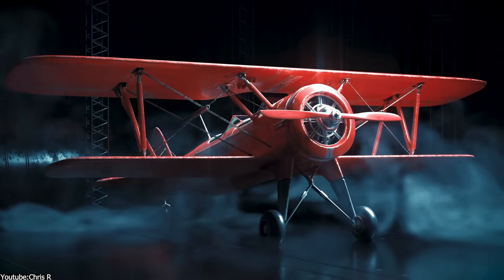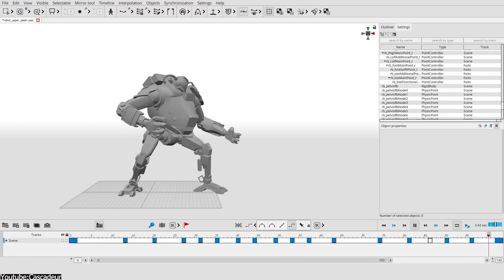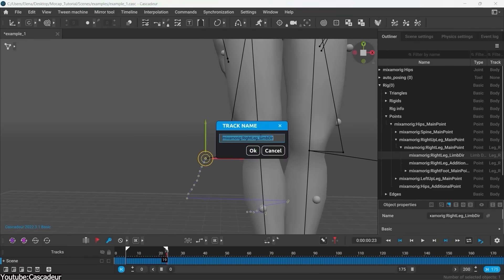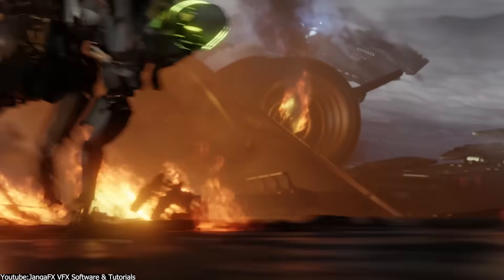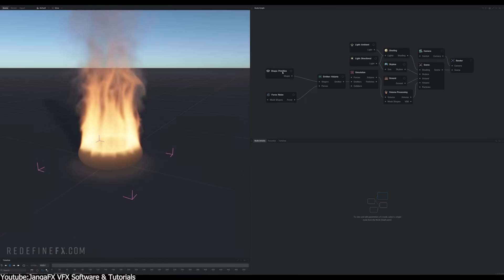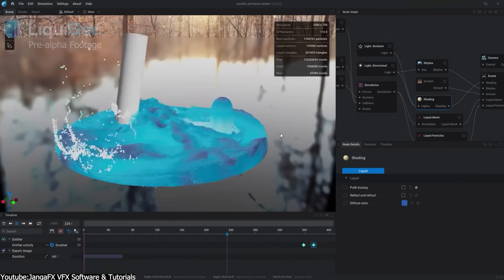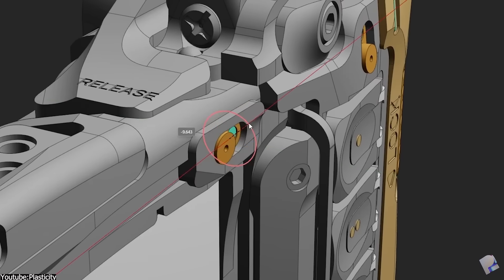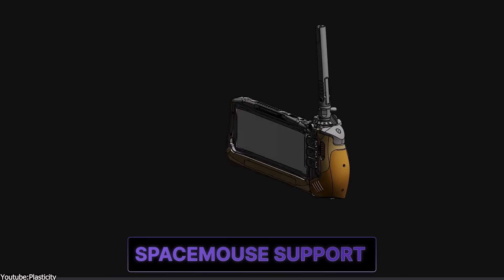These New 3D Software Are Changing 3D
3D technology is no stranger to change and progress because, over time, 3d software went from only the ability to show wireframe models in the viewport to now the ability of real-time rendering, which is a huge jump. Let's check the next generation in today's video!

Productivity►:
Clean Panels